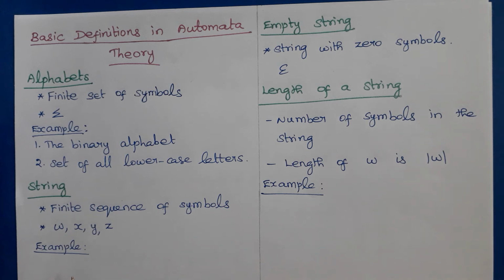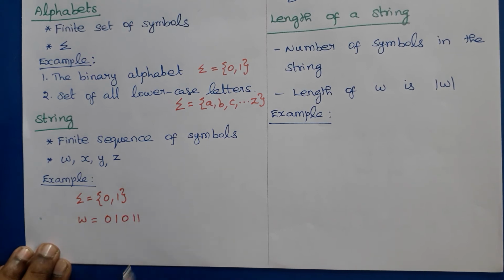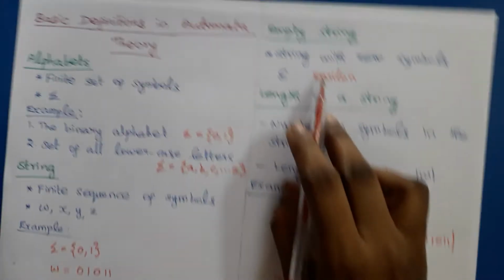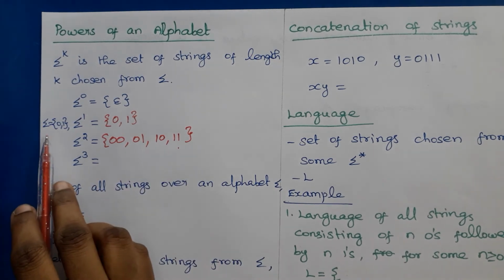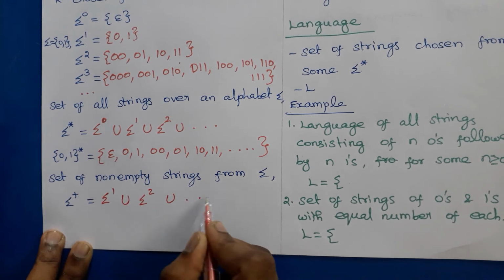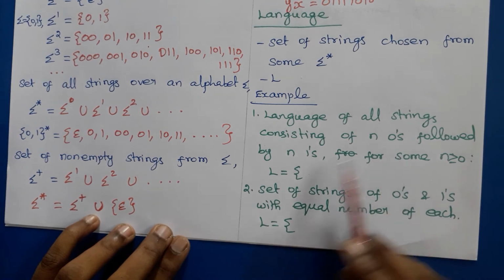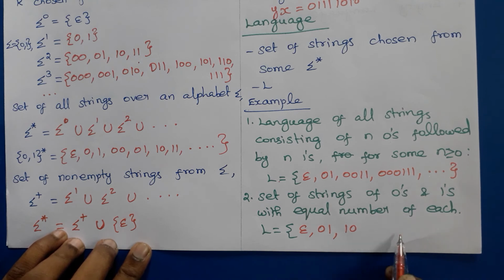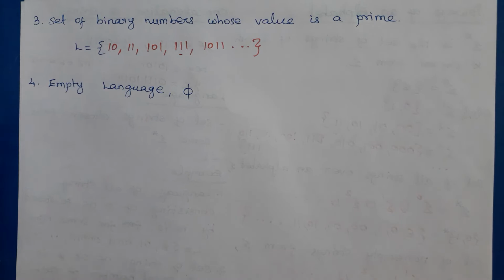Theory of Computation： Basic Definitions in Automata Theory ayoL JkeVeY